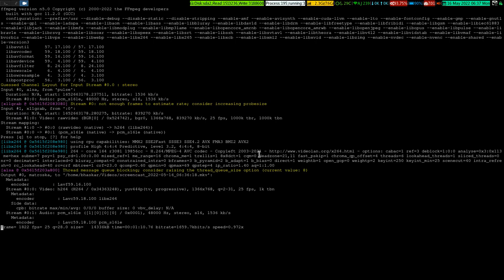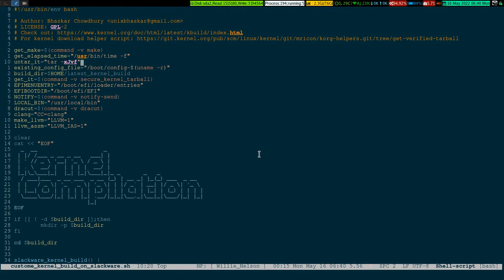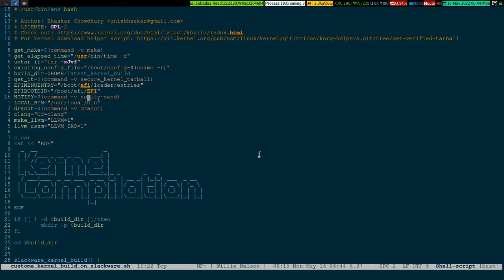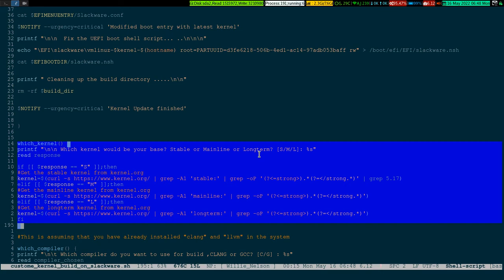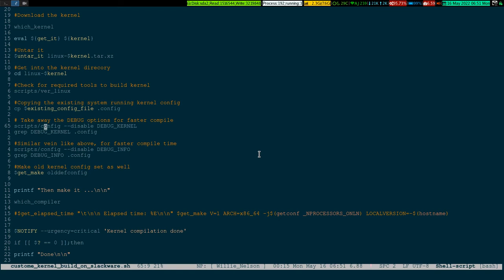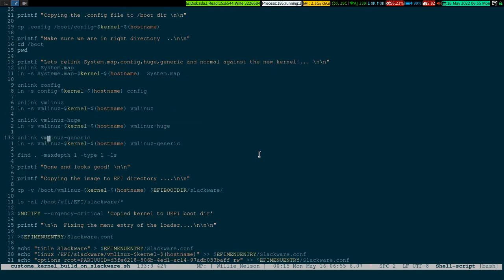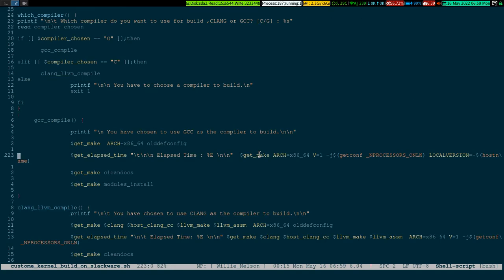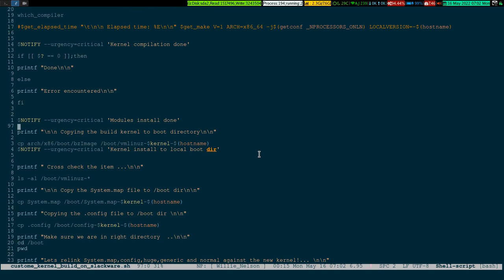Emacs Slackware Custom Kernel Bash Script 2022 _05_16_06:36:18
In this video, you will see, customize kernel compilation script written in bash on Slackware.